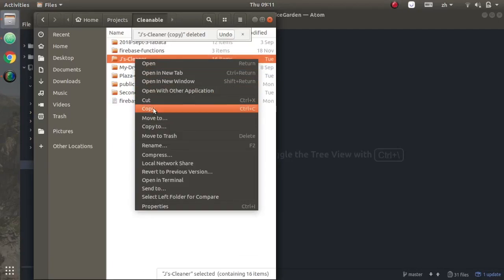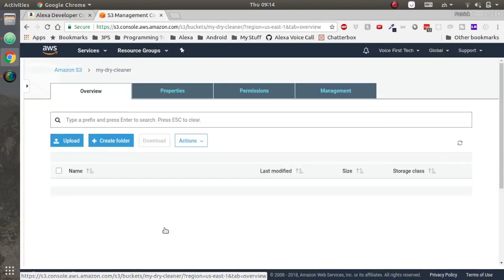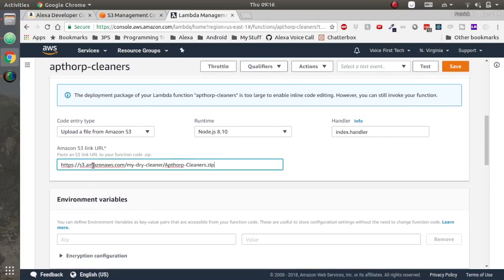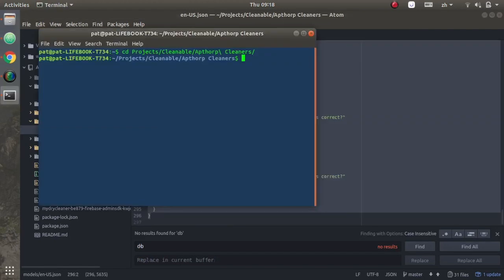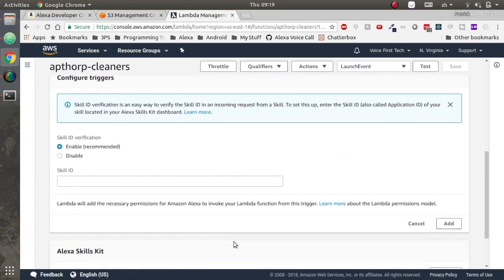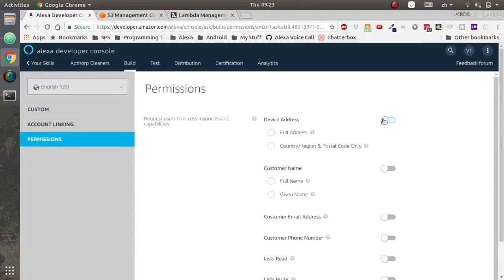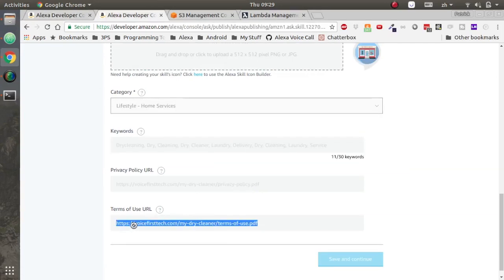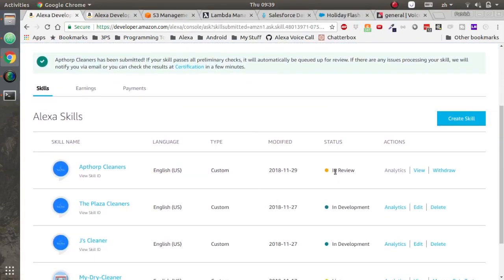Copy Existing Dry Cleaner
When a new business joins the My Dry Cleaner service we need to create a new version of the app. Copy the most recent version of master branch and start customizing!

WHY
Voice First is dedicated to educating students with bootcamps & resources in the voice tech field.